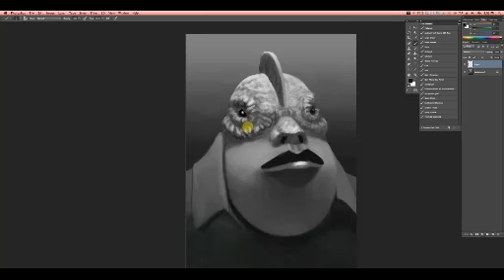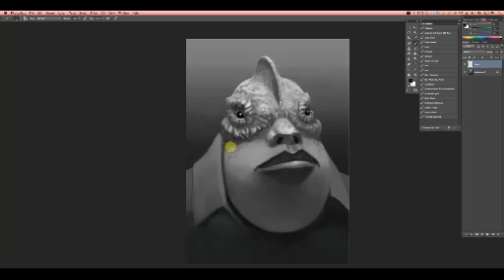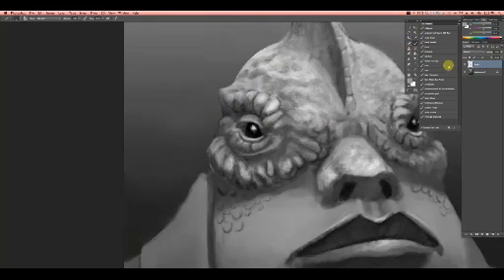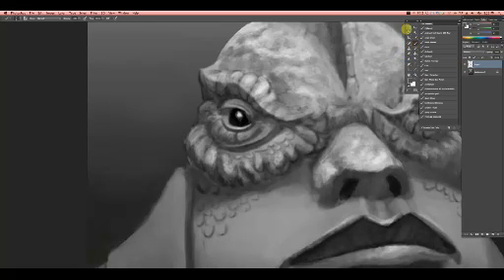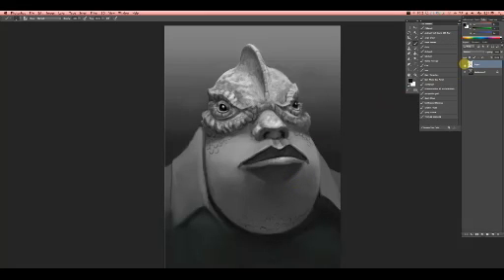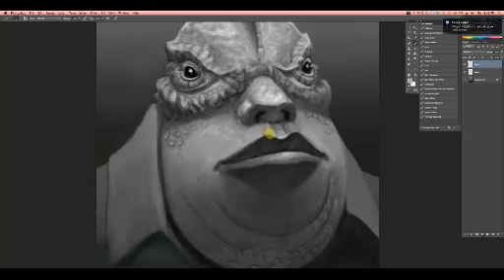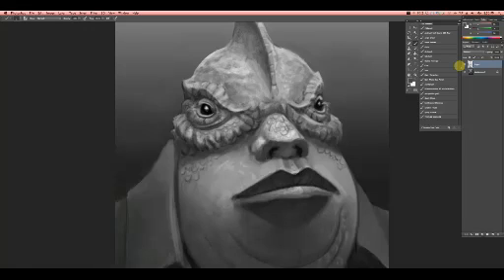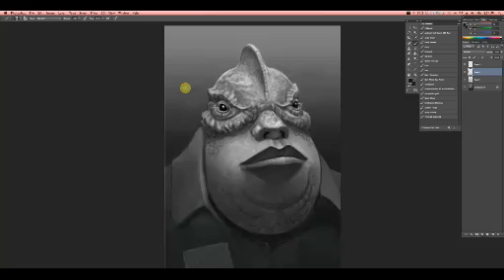artcamp frogman 1